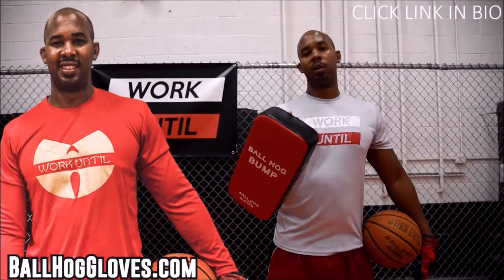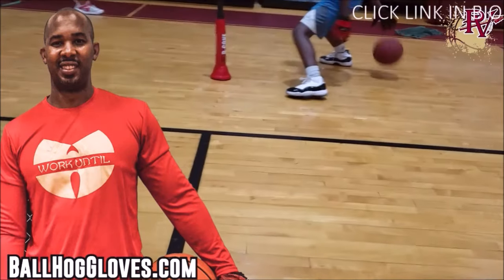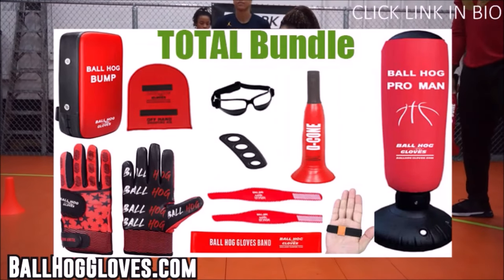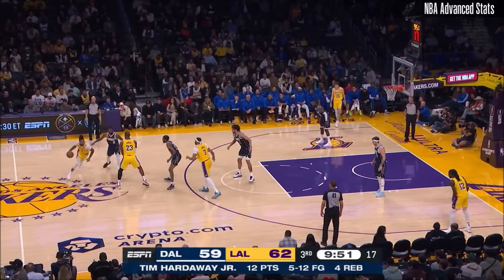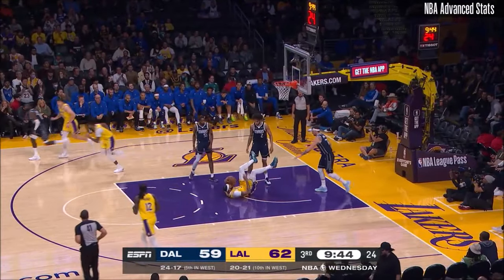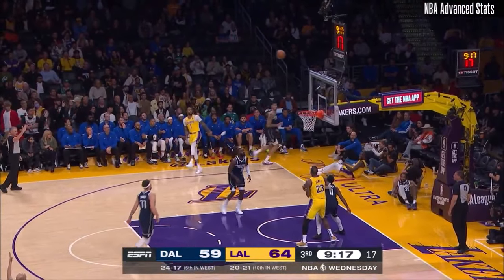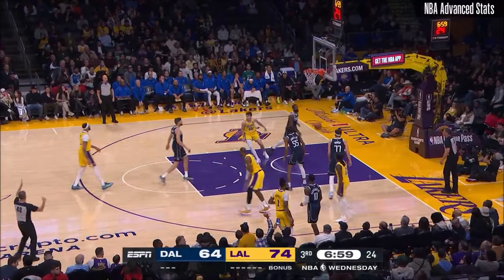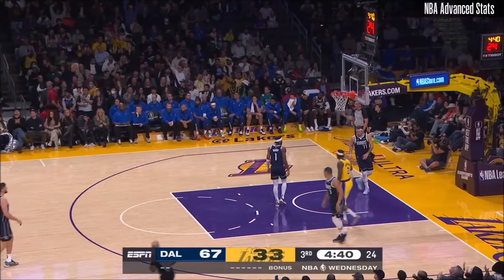D'Angelo Russell 29 pts 5 threes 3 asts vs Mavericks 23/24 season